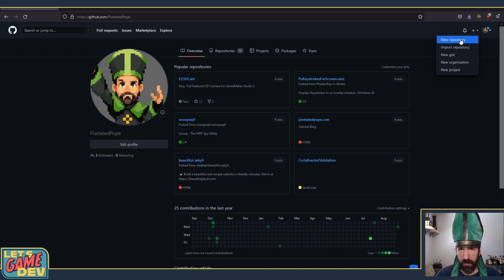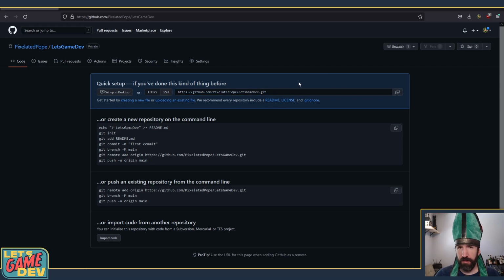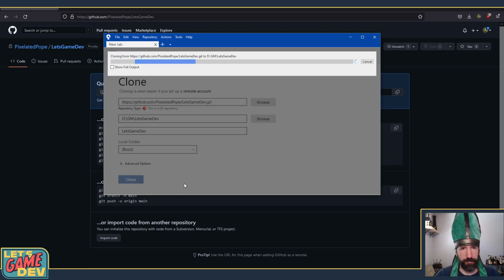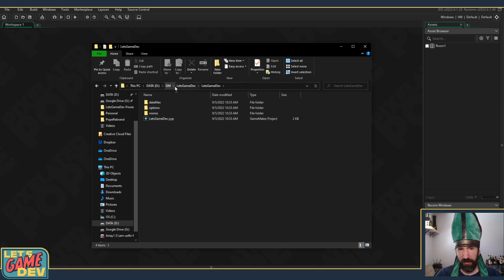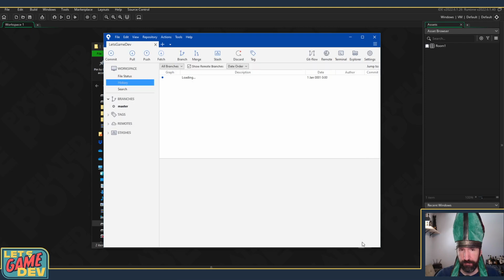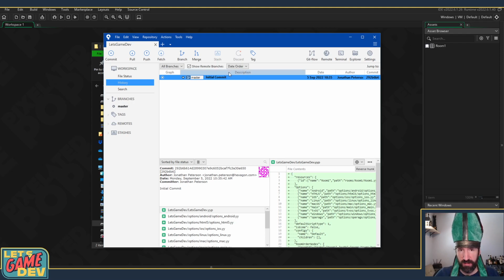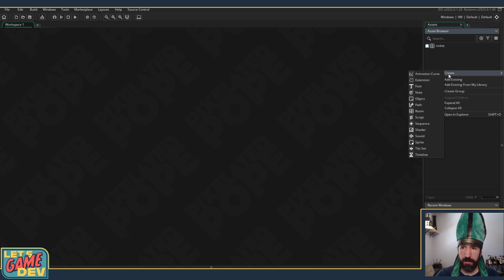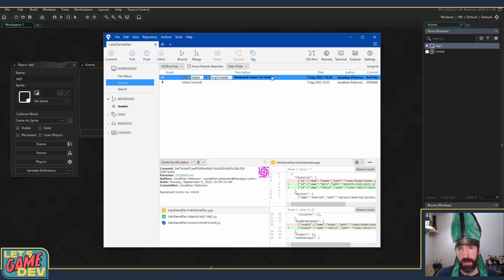Let's Game Dev - 01 - The Most Important Video of the Series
In this video, I set up my new project in source control. Which everyone should do for every project. Always.